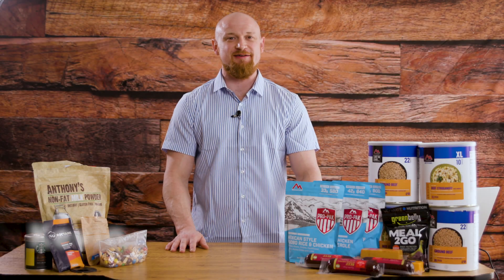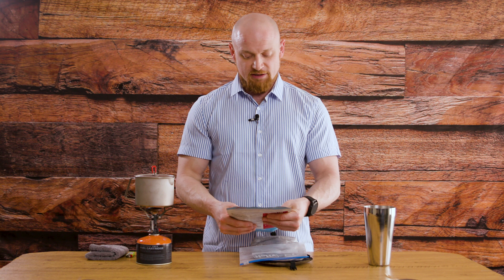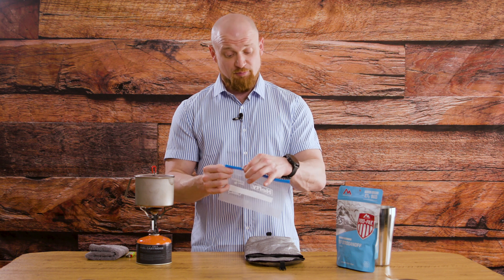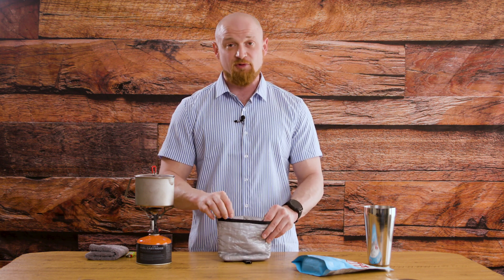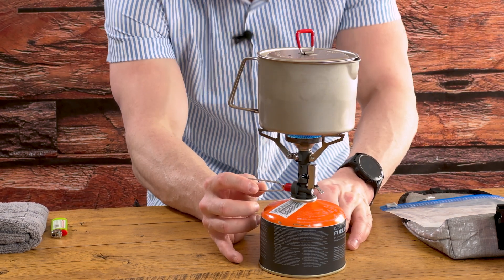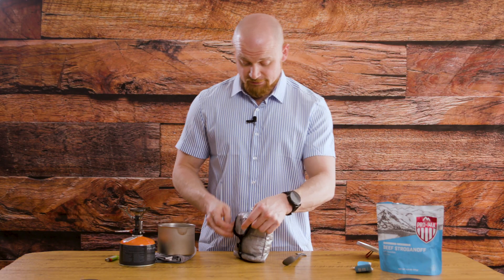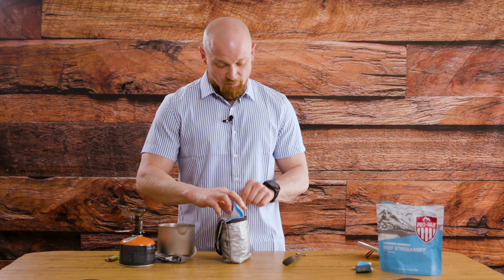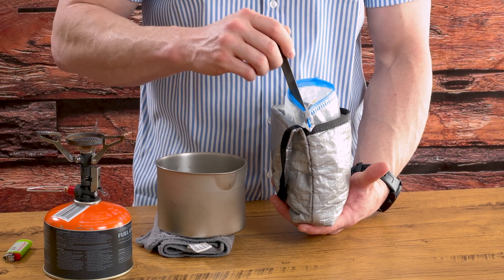Ultralight Cooking Mastery: Meal ideas, Cooking Methods, and Suggested Gear.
Welcome to Expedition Hemispheres, your go-to hub for all things outdoor adventure, hiking, and backpacking! In this video, we're diving deep into the art of ultralight cooking strategies, unlocking the secrets to delicious meals on the trail without compromising on weight. Join us as we redefine your backcountry dining experience!

Mastering Ultralight Cuisine: Explore innovative cooking techniques and gear that will transform your outdoor culinary game. From must-have cooking equipment to cooking methods, we've curated the ultimate guide for backpackers who crave tasty meals without the extra baggage.

Trail-Tested Tips: We will be sharing invaluable tips garnered from real-world experiences. Discover how to streamline your cooking setup, optimize fuel efficiency, and embrace the simplicity of ultralight cooking, ensuring your meals are as enjoyable as the landscapes you explore.

Gear Spotlight: We'll showcase ultralight cooking gear that strikes the perfect balance between functionality and weight savings. From compact stoves to lightweight cookware, we've handpicked the essentials to lighten your load while still satisfying your taste buds.

Share Your Tips: We believe in the power of a community bound by a love for the outdoors. Share your own ultralight cooking tips and favorite trail recipes in the comments, and let's inspire each other to make every outdoor meal an epicurean delight.

Join the Expedition Hemispheres community for regular doses of adventure inspiration, practical tips, and gear reviews.

Pack light, eat right, and embark on a culinary adventure with Expedition Hemispheres! Keep Adventuring!

Introduction: 0:00
Favorite Dinner Meal: 0:28
Our Preferred Method of Cooking (Freezer Bag Method): 0:48
Demonstration of Freezer Bag Method: 3:09
Pro Tip: 5:52
Conclusion: 6:33